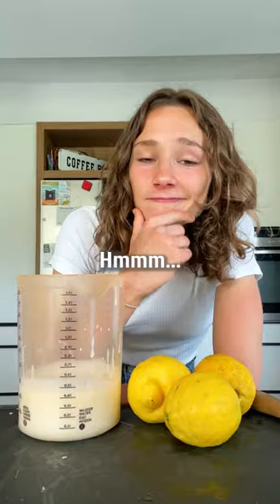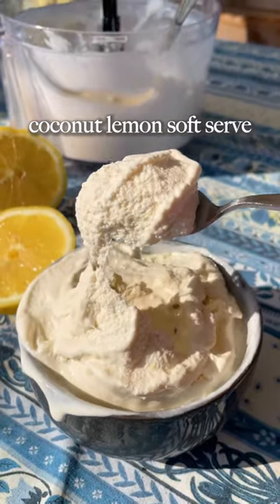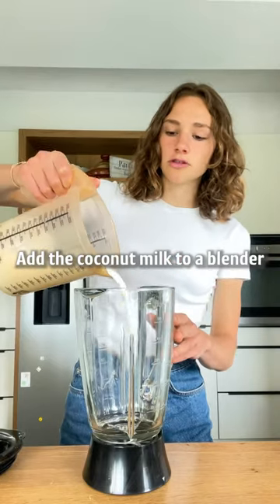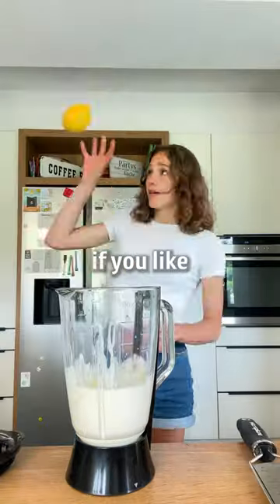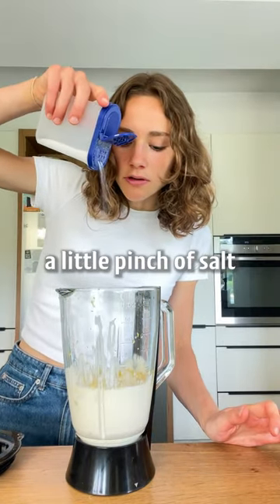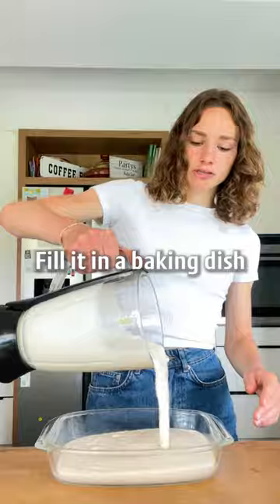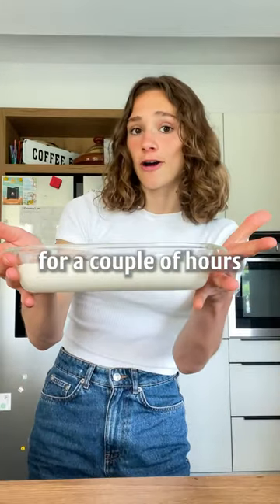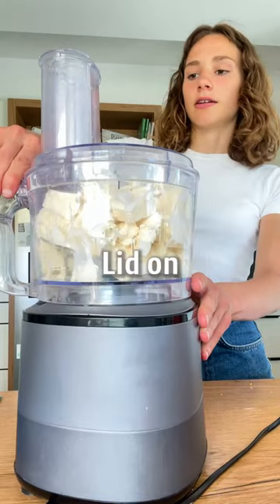LEMON COCONUT SOFT SERVE 🍋🥥